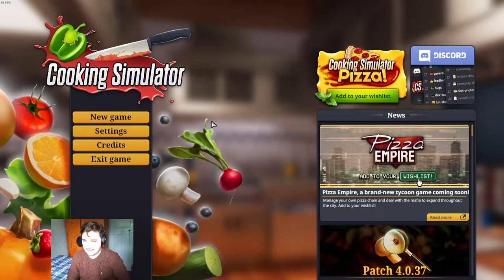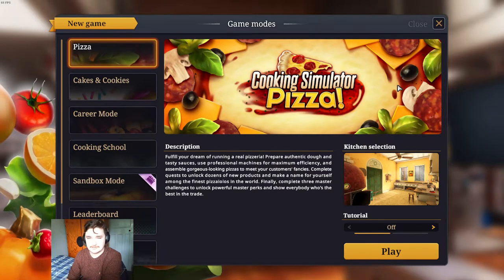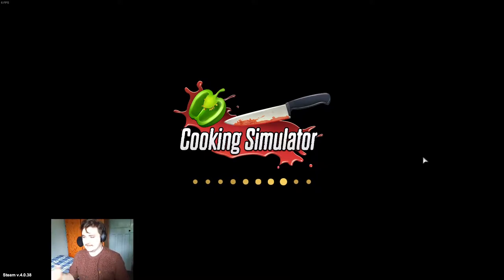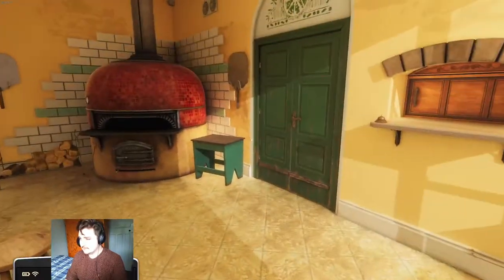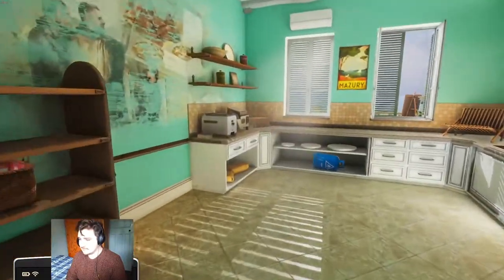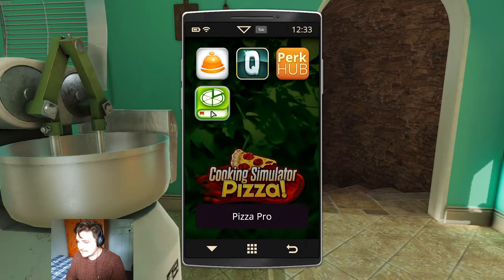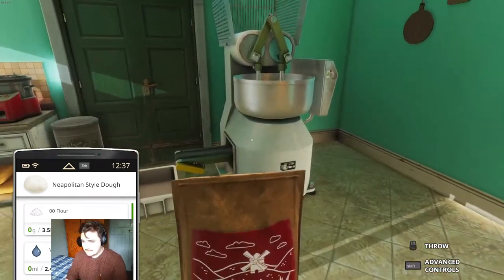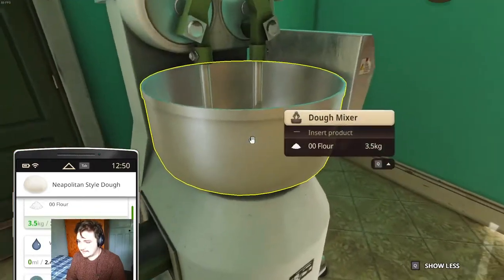"The mysterious wicker basket" - Cooking Simulator: Part 1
In this video I turn down the game volume so you can hear me over the music at the beginning, and then forget to turn it back up so you can't hear any of the game audio for the entire 45 minutes. And I make pizza. And a mess. And a wicker basket repeatedly hovers around the corner.